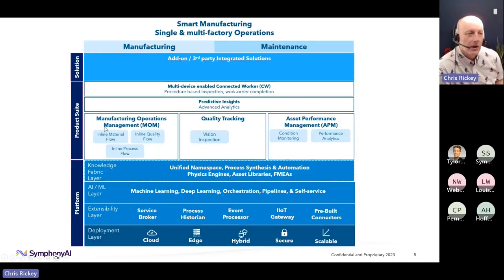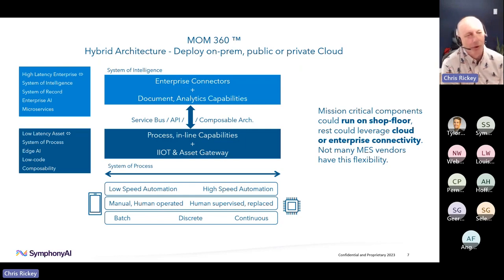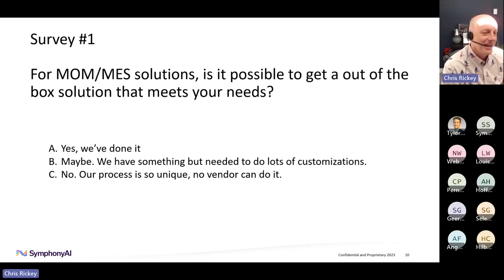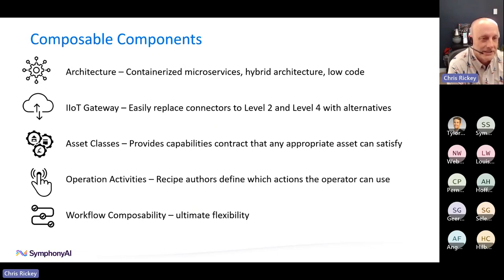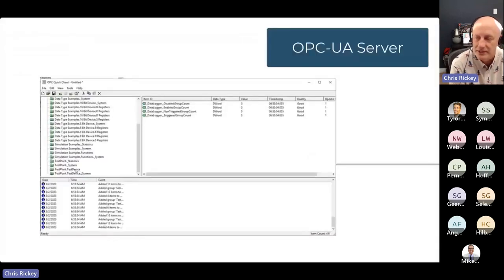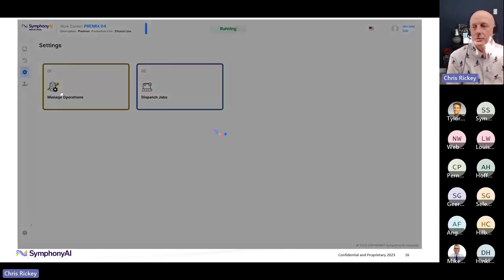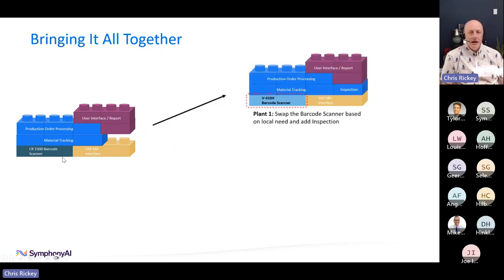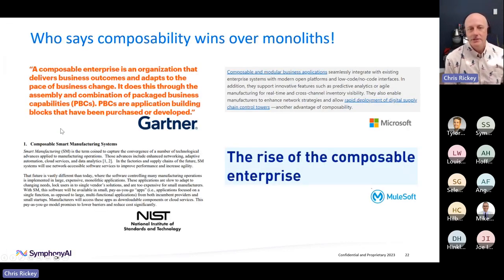Webinar: Best Practices for Composability and Customization Digital Manufacturing Talks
This webinar illustrates how composable processes allows a manufacturer to satisfy their needs while an extensible and forward compatible platform provides the customization opportunity to fill the gap for truly unique manufacturing scenarios.

Speaker: Chris Ricky - Product Manager